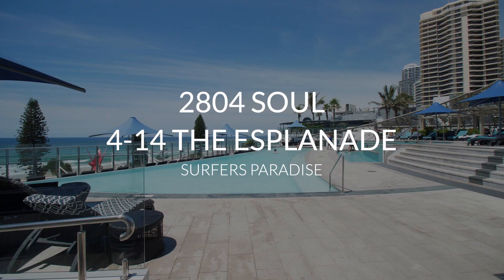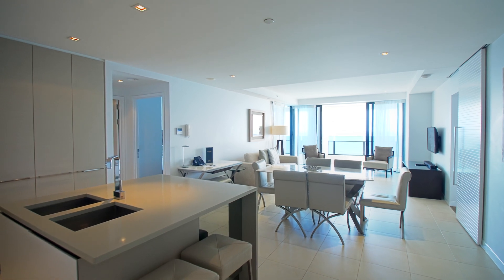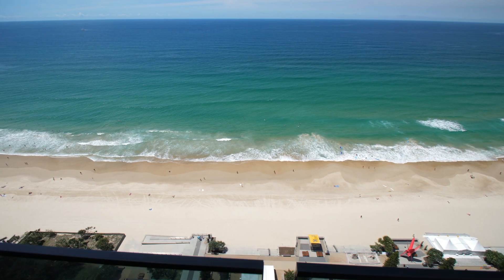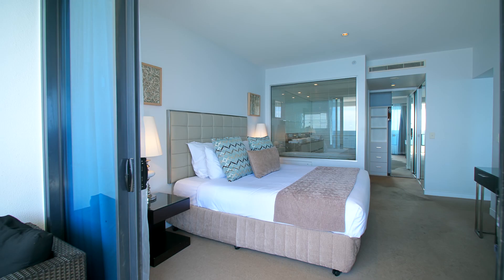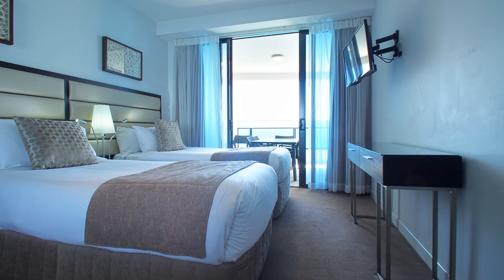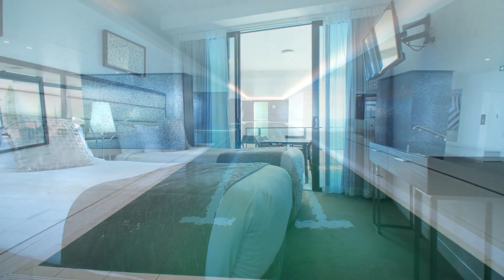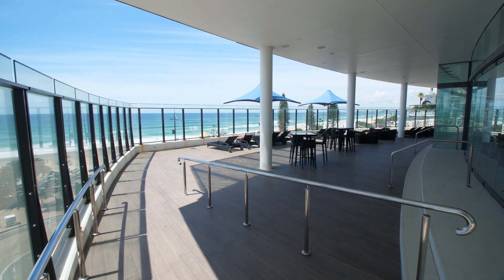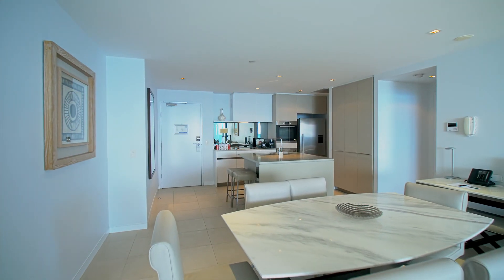2804 Soul, 4-14 The Esplanade, Surfers Paradise QLD 4217